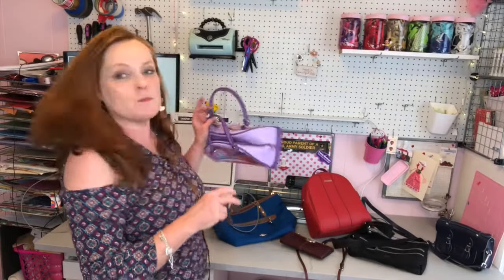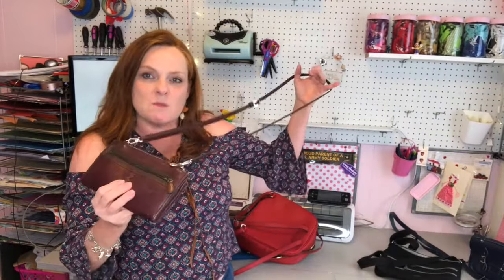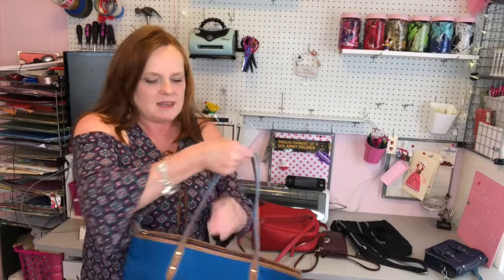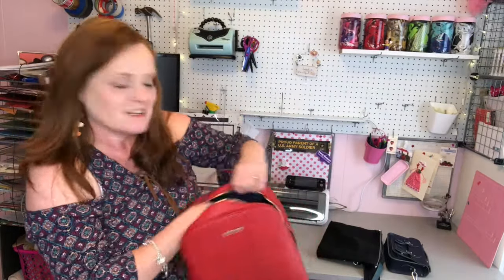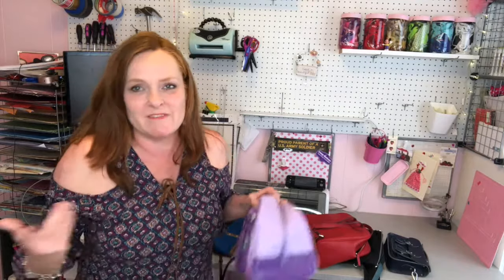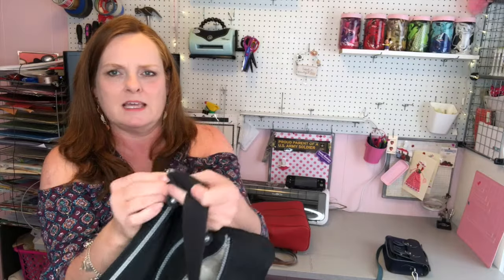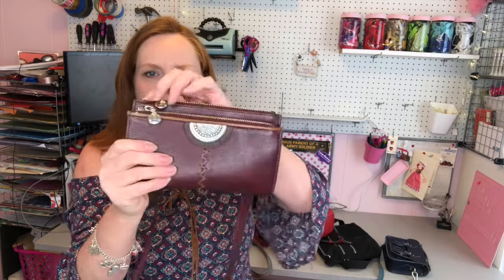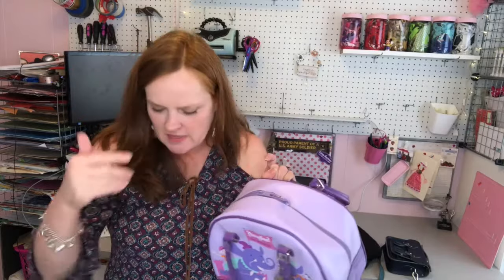How to pickpocket proof your purse or bag while traveling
Tips for how to pickpocket proof your purse or bag while traveling.

Kipling purse
Amazon store with more travel essentials

To really explore, you gotta use paper maps!